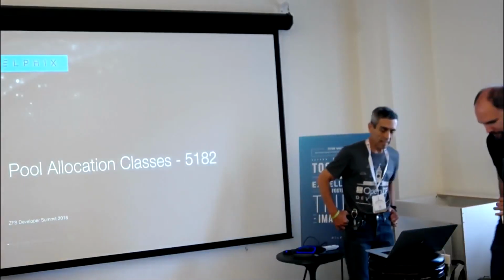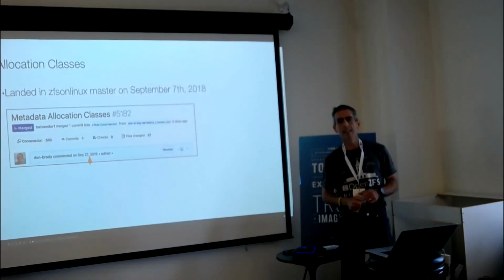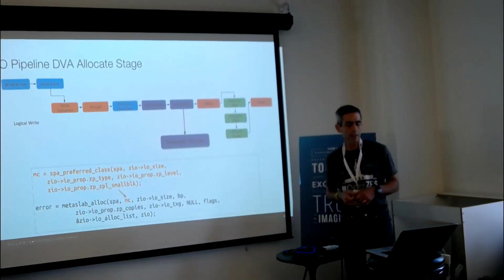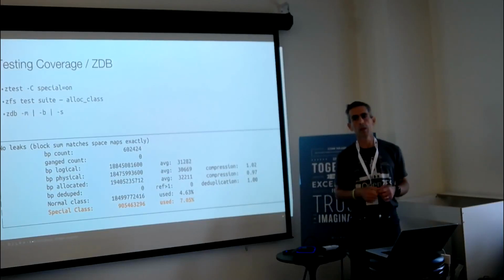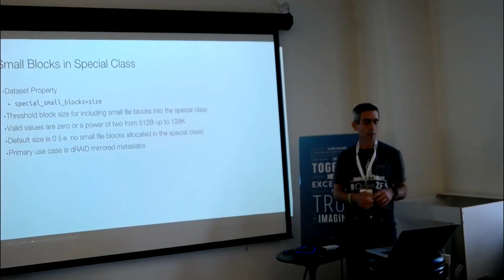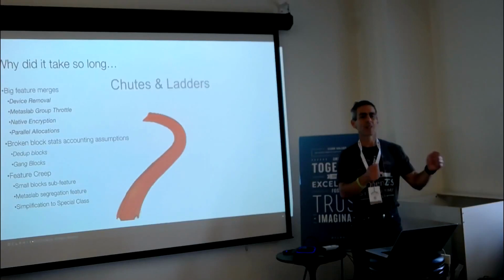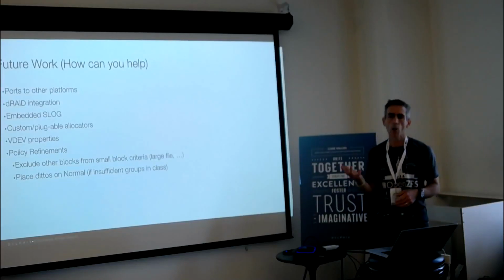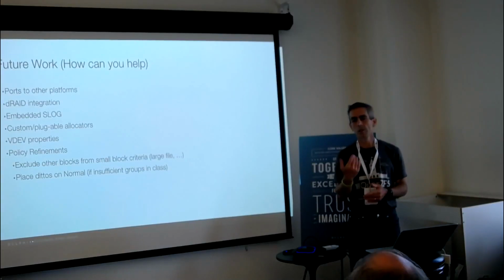Allocation Classes by Don Brady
From the OpenZFS Developer Summit 2018